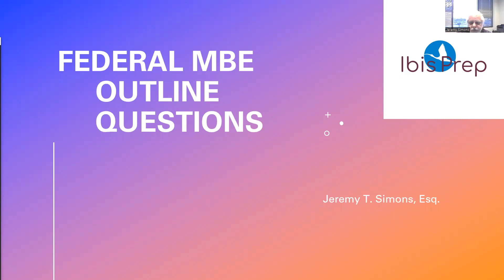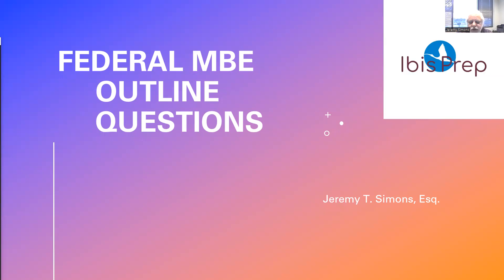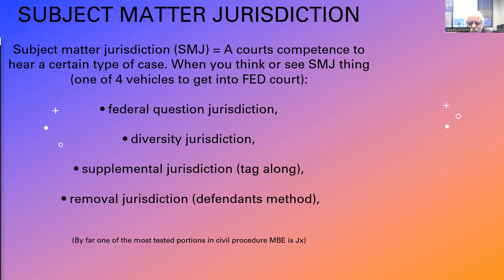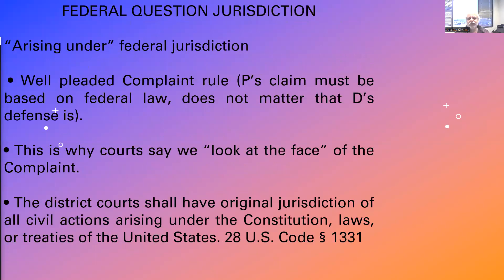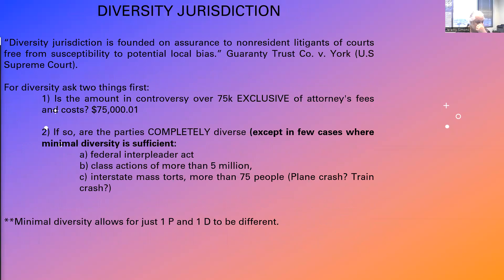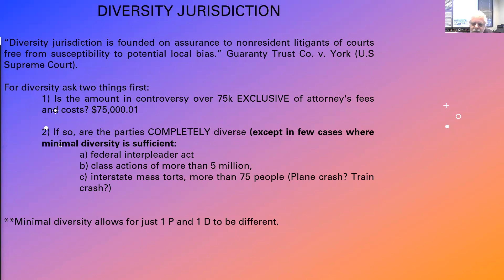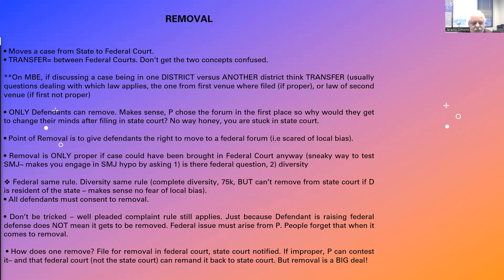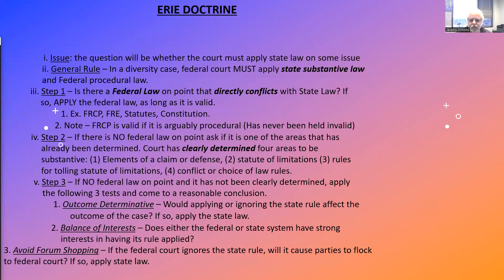MBE 2022 - Session VI - Civ Pro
The team at Ibis Prep is excited to share a new collection of videos to aid preparation for the Bar Exam (2022)